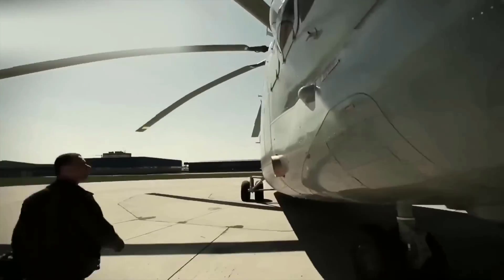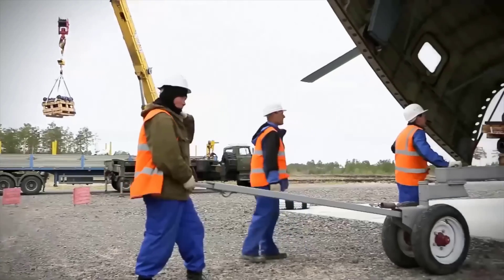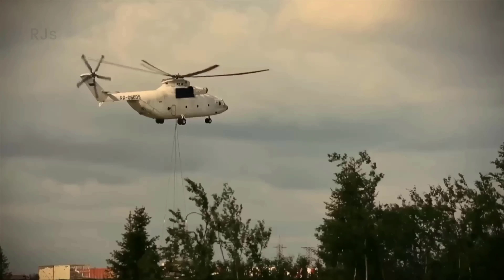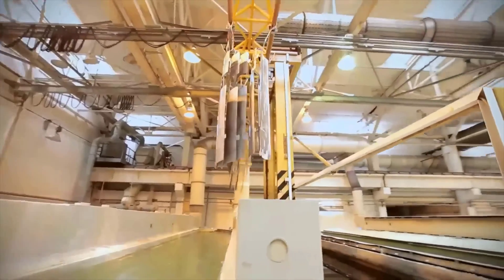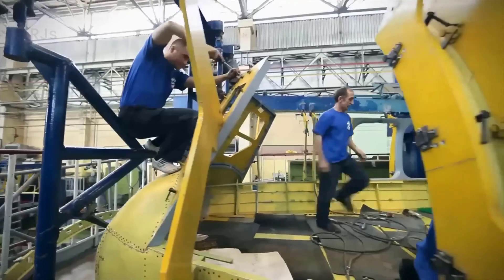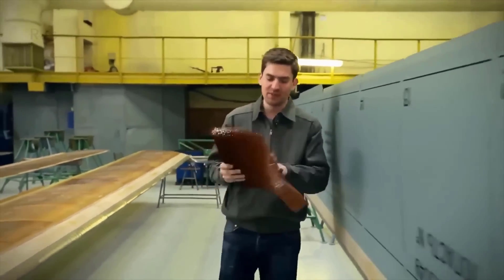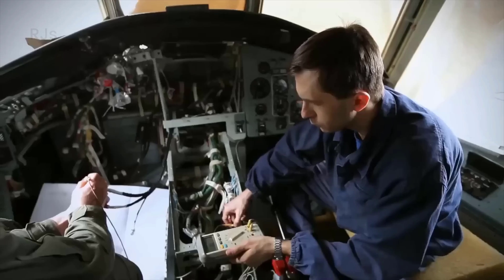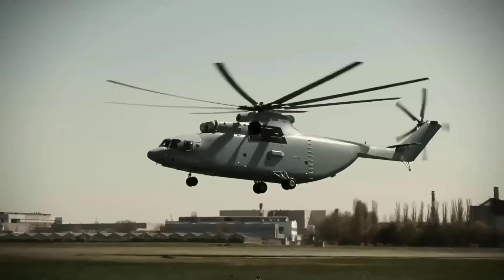Capable of Lifting Battle Planes and Tanks, This is the Largest Helicopter in the World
In this captivating YouTube video, we take you on an incredible journey to discover the world's largest helicopter, a true marvel capable of effortlessly lifting battle planes and tanks. This awe-inspiring aerial vehicle stands as a testament to modern engineering's ingenuity, pushing the boundaries of what's possible in aviation. From its impressive size to its remarkable lifting power, this helicopter will leave every viewer spellbound.

Throughout the video, we delve into the history behind this astounding helicopter, exploring its cutting-edge technology and versatile applications. Witness breathtaking aerial footage showcasing the might and agility of this giant as it lifts battle planes and tanks with ease.

This video caters to aviation enthusiasts and military technology aficionados eager to learn about advanced developments in the field. Whether you're a technology fan or simply fascinated by impressive machinery, this helicopter will undoubtedly capture your imagination.

Join us to experience the jaw-dropping wonder of this sky giant. Don't miss this opportunity to witness this remarkable helicopter in action and learn more about its incredible performance.